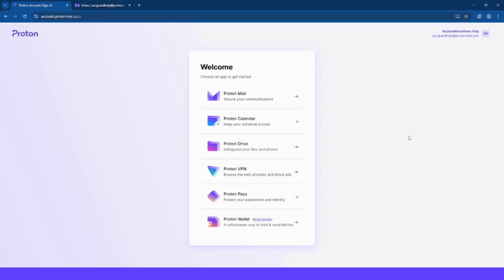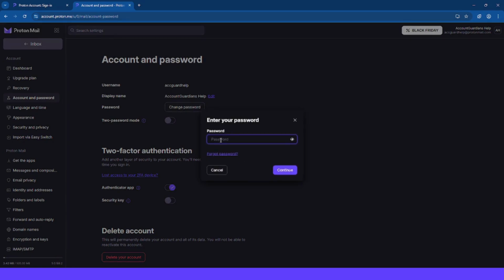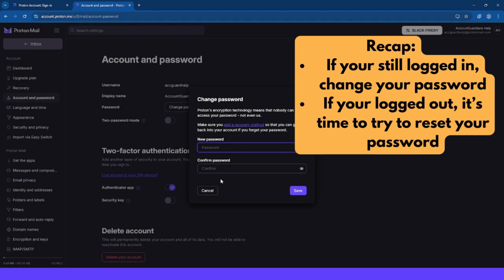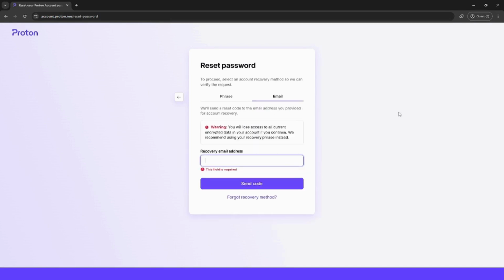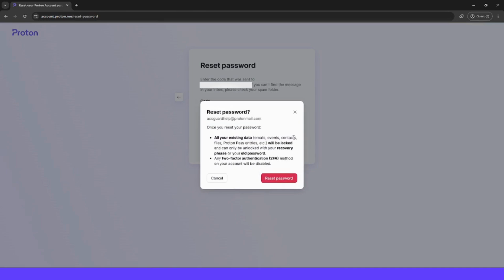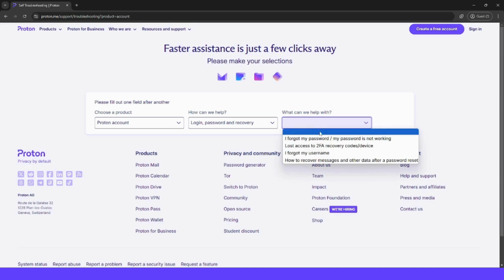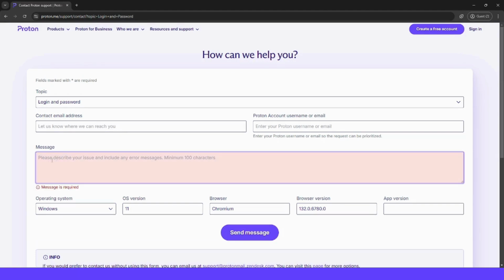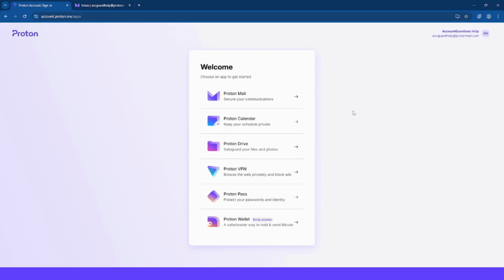How to Recover Hacked Proton Account FAST | Step-by-Step Guide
In this video, you'll learn how to recover your hacked Proton account, even if you don’t have access to your email or phone number.

🔹 Use this template when reaching out:
Hello. My Proton account was hacked and my password was changed. I'm also unable to login to my account because... (Here you will state why you cannot recover your account yourself, such as not saving your backup codes, recovery email/phone # removed, etc)

Timestamps:
00:00 - Introduction
00:20 - Change Password
01:22 - Reset Password
03:27 - Recover Account (Without Email or Phone #)
05:03 - Secure Account
05:34 - Extra Help